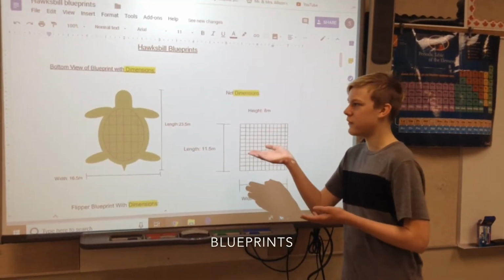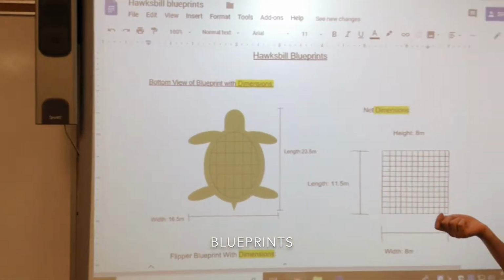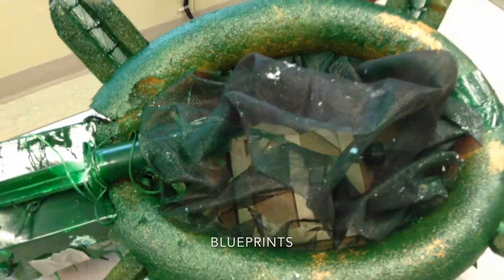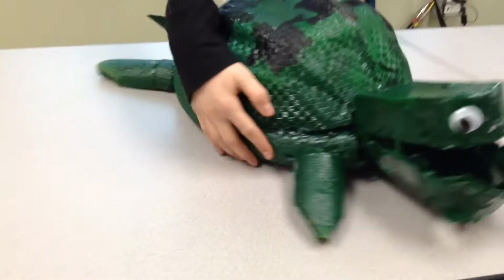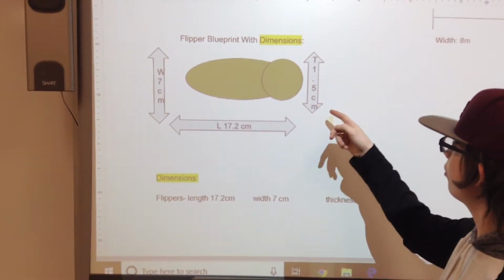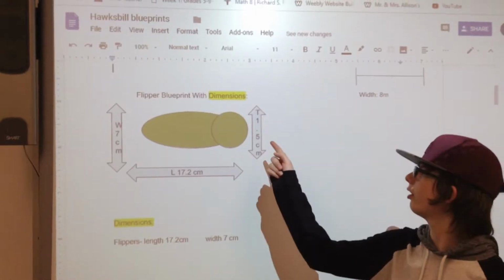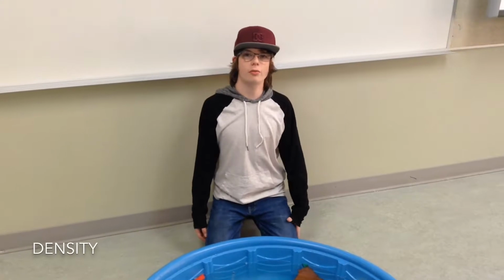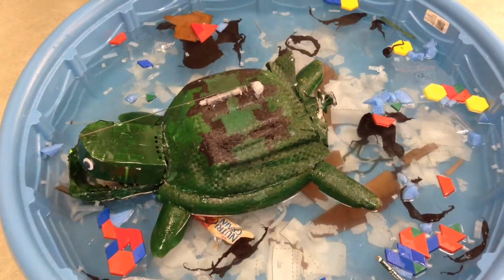GPGP - Clear Water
The Great Pacific Garbage Patch